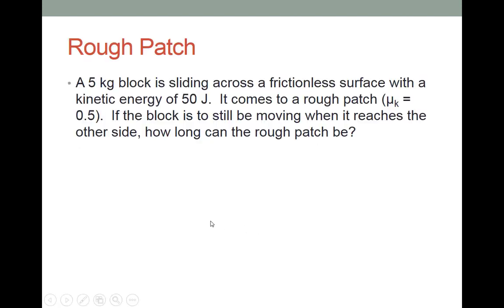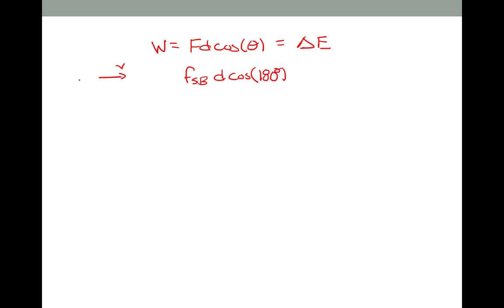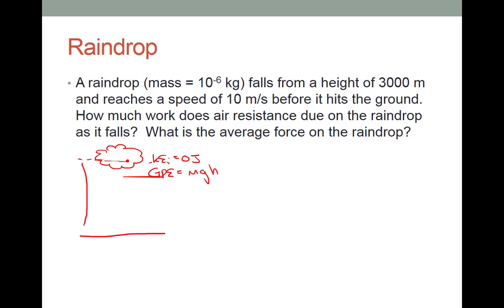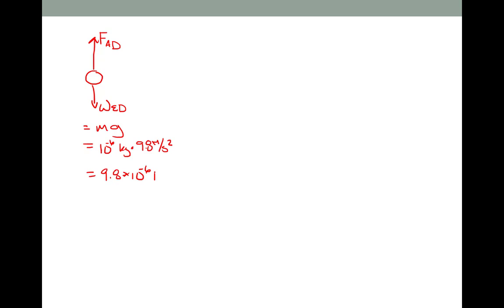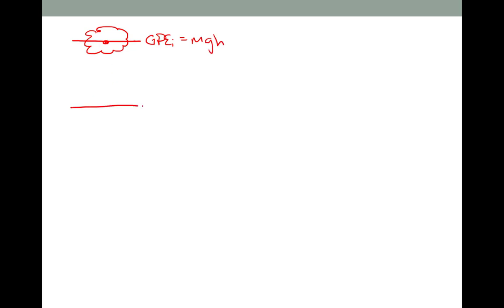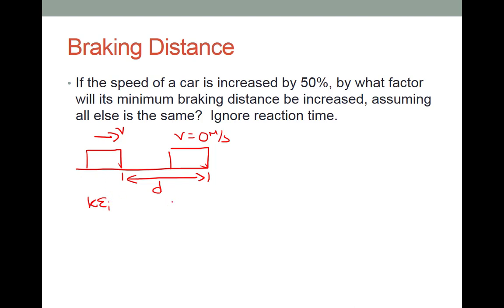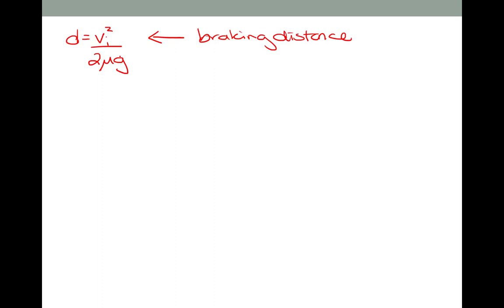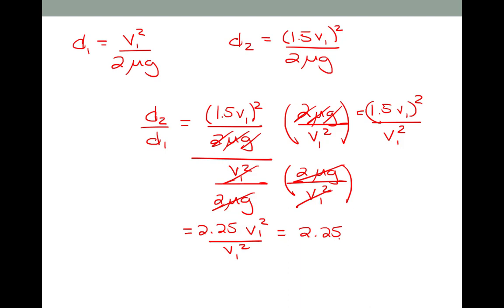U10 P5 work energy examples